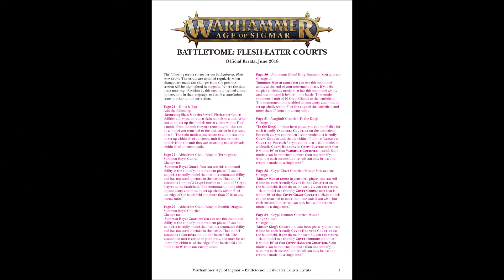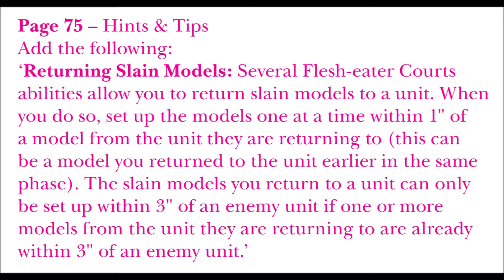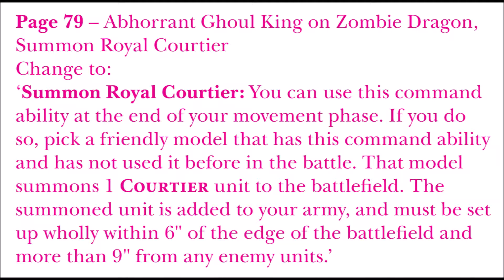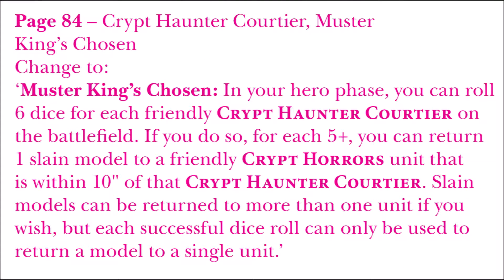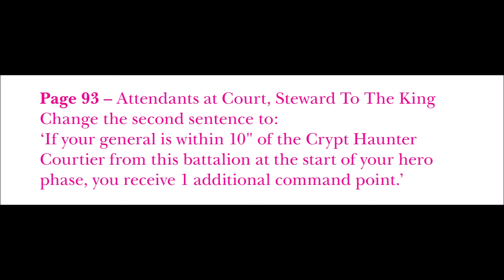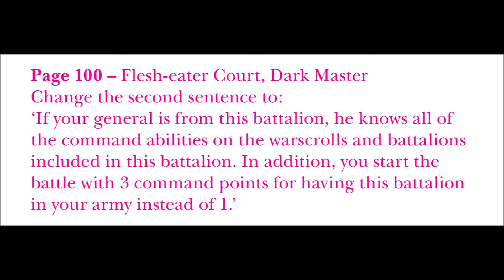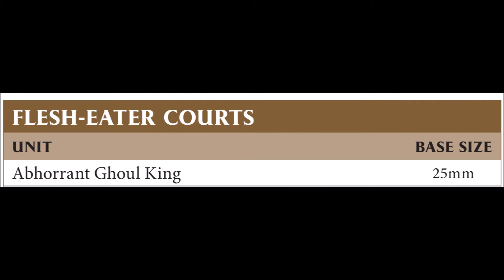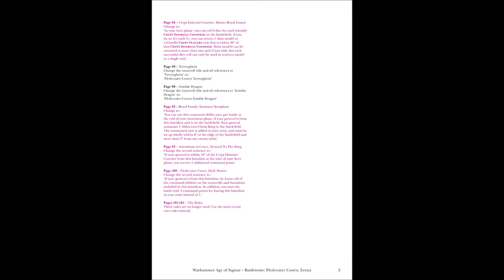new FAQ Flesh Eater Courts AoS Soulwars 27 June 2018 eng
Review of the new FAQ about the Allegiance Flesh Eater Courts released the 27 June 2018 cause the new Age of Sigmar edtion: Soulwars